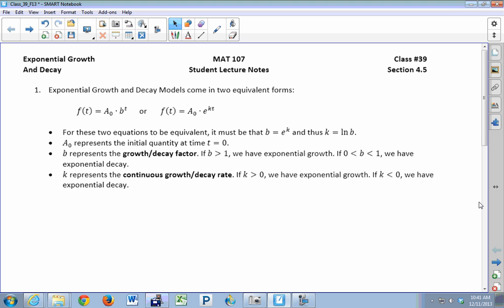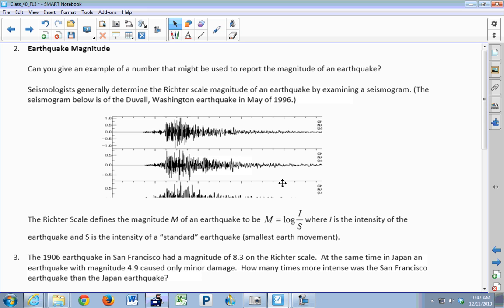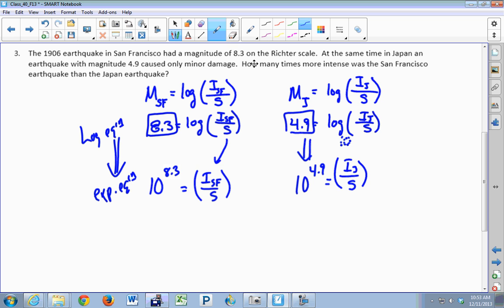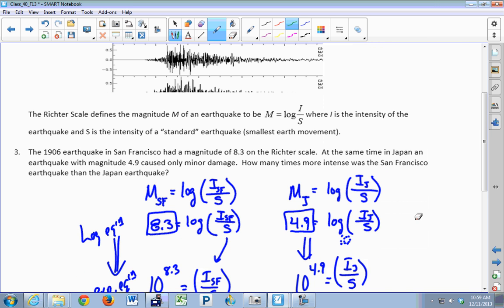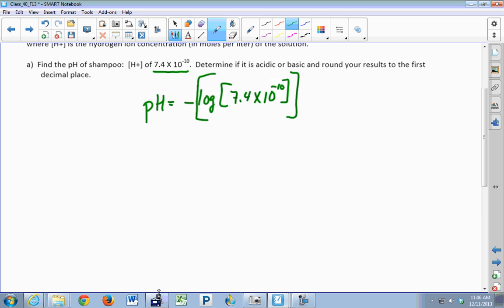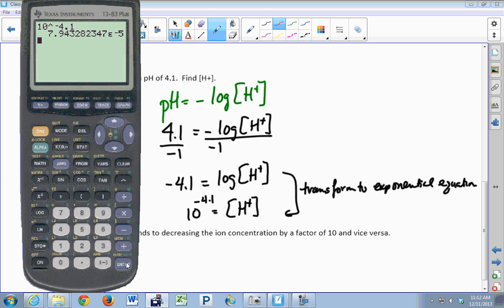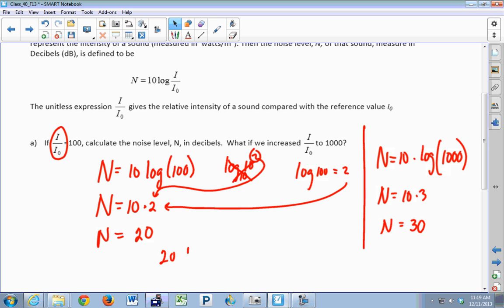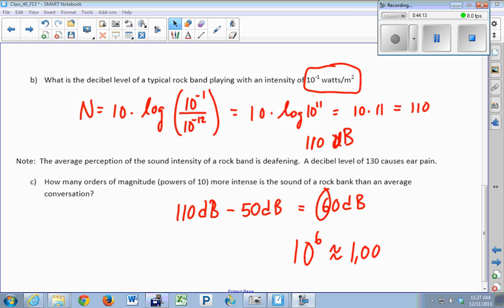Class 40B F13